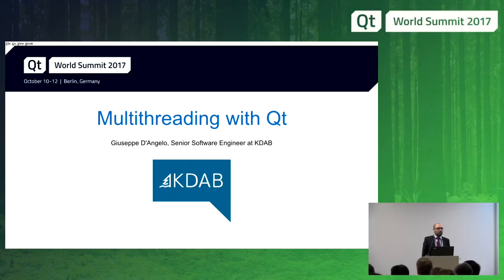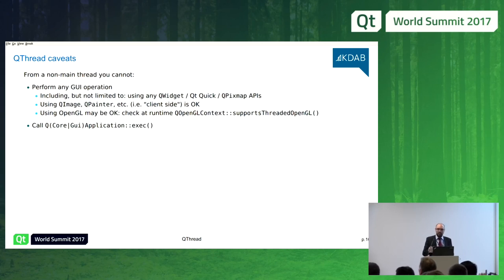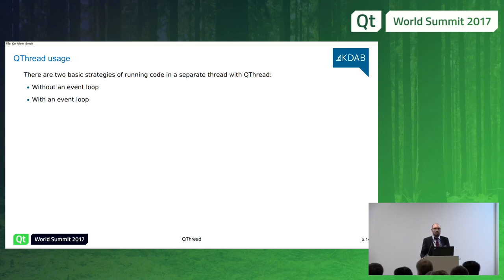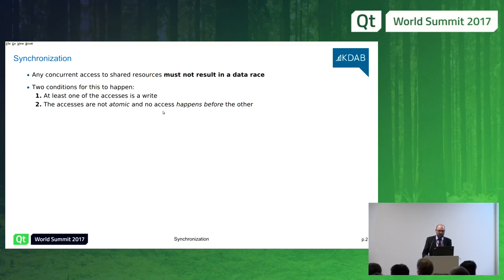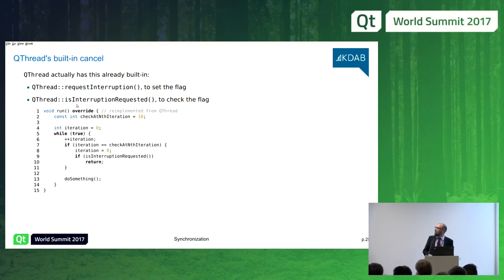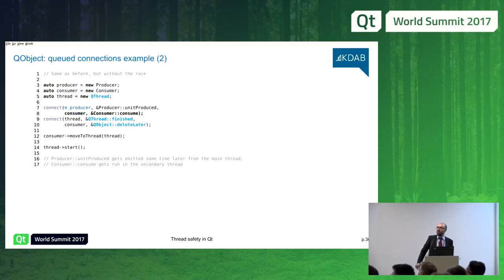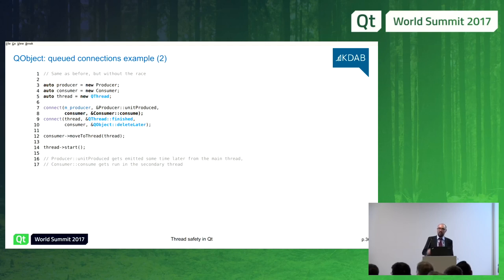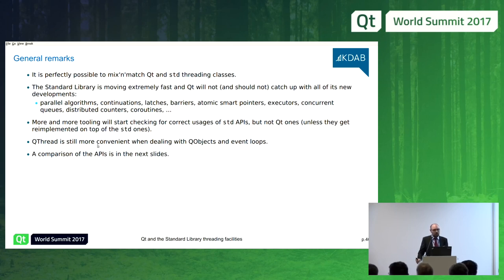QtWS17 - Multithreading with Qt - Giuseppe D'Angelo, KDAB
Want to see all the technical deep dive videos? and watch our awesome playlists!

With more and more cores in computers, multithreaded programming is becoming increasingly important for developers.

Qt offers several mechanisms for multithreading, however, it is up to you to decide which to use when so that you steer clear of common pitfalls. This course offers guidance on how to choose.

Why learn about Multithreading with Qt?

This training will introduce you to multithreading concepts in general, tell you about the different mechanism in Qt, and discuss best practices and common pitfalls.